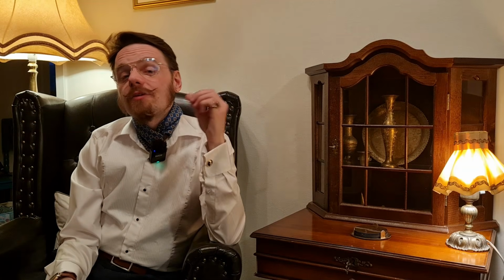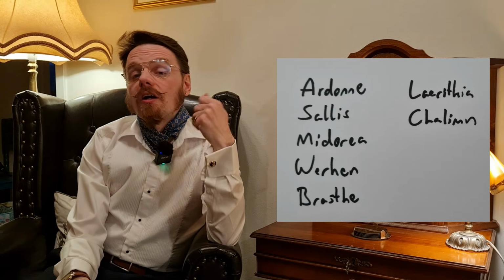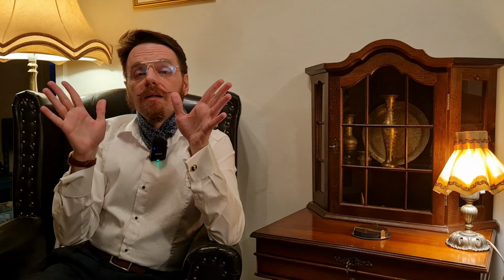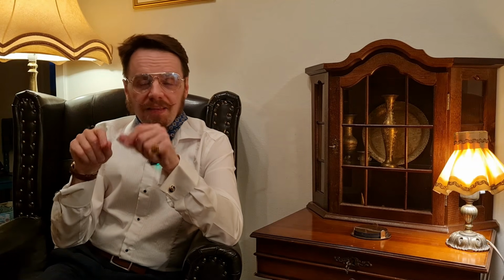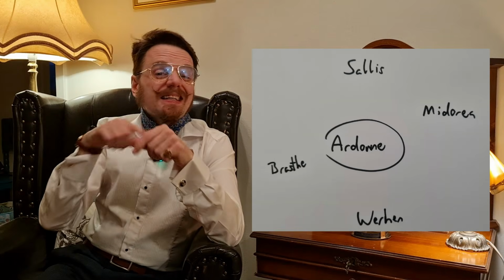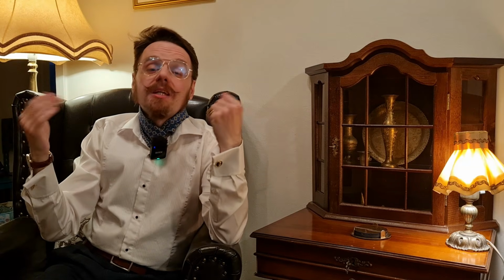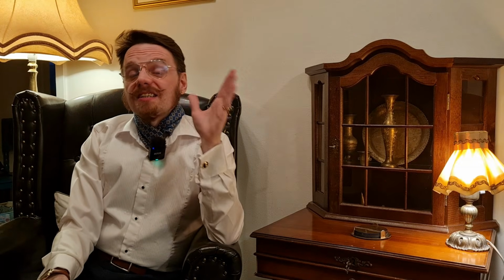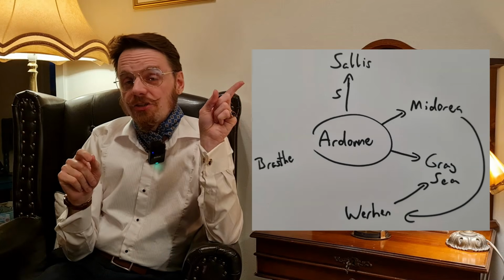World-first vs Story-first Worldbuilding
Worldbuilding is one of a writer's most powerful tools and absolutely essential to speculative fiction. In this series, I go over some of the lessons and techniques I've learned about how to bring your world to life.

0:00 Intro
1:16 World-first approach
3:50 World-first caveats
6:04 Story-first approach
8:26 Story-first caveats